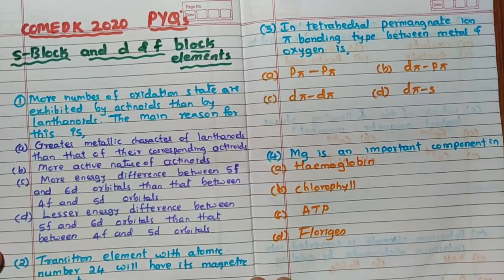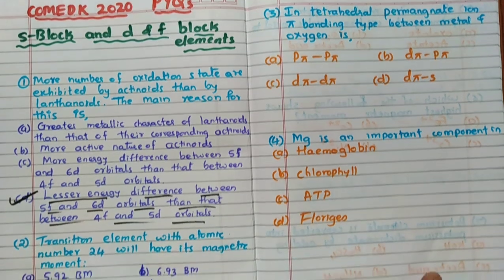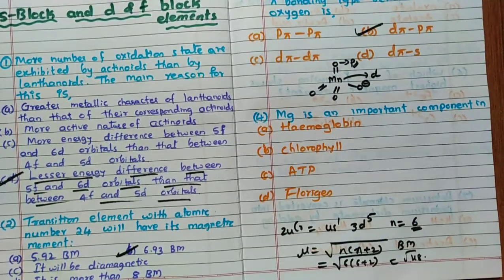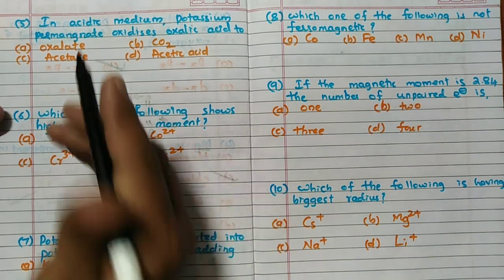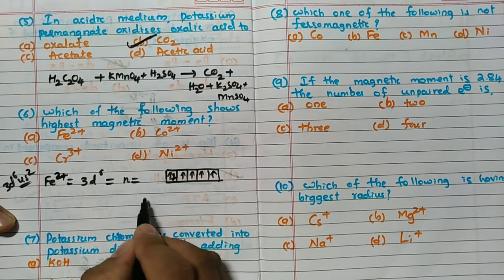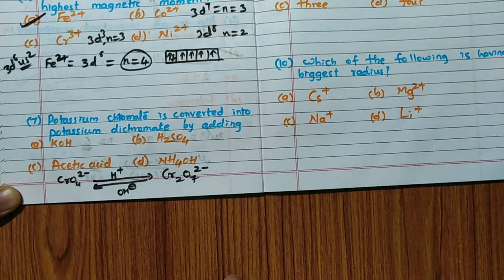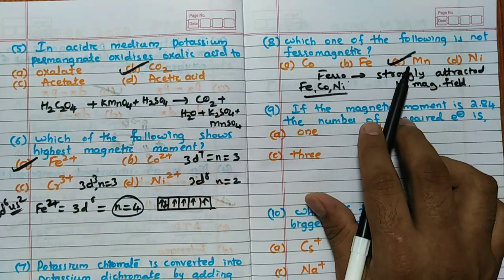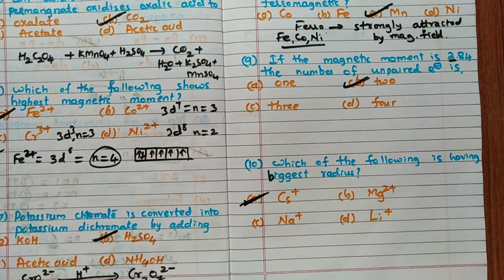COMEDK-2020 || d AND F BLOCK ELEMENTS & s-BLOCK ELEMENTS || PREVIOUS YEAR QUESTIONS || RHCHEMISTRY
1. I PUC CET HAND WRITTEN SYNOPSIS

2. II PUC CET HAND WRITTEN SYNOPSIS

3. ALL NAMED REACTIONS IN ORGANIC CHEMISTRY OF CLASS 11 (PU-1)

4. ALL NAMED REACTIONS IN ORGANIC CHEMISTRY OF CLASS 12 (PU-2)

5. VANT HOFF FACTOR-SOLUTIONS

6. HARDY SCHULZE RULE-SURFACE CHEMISTRY

1. COORDINATION COMPOUNDS L-1  CLASS 12 NEET | CHEMTONICS # 3 | |JEE|CET| SYNOPSIS FOR NEET, JEE AND KCET

3. How to see HYBRIDISATION OF ANY central element. Very important concept for CET, NEET AND JEE EXAMS

5. ALCOHOLS, PHENOLS AND ETHERS I CLASS 12 I II PUC I SUPER 10 SERIES I KCET AND NEET I previous year PAPER SOLVED